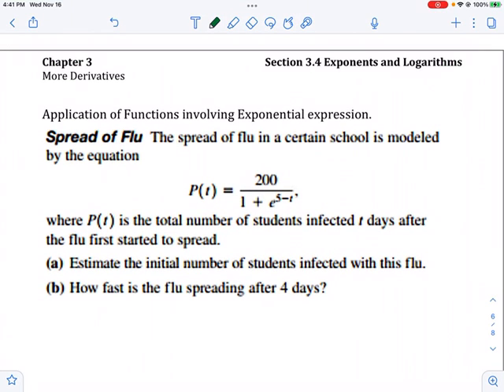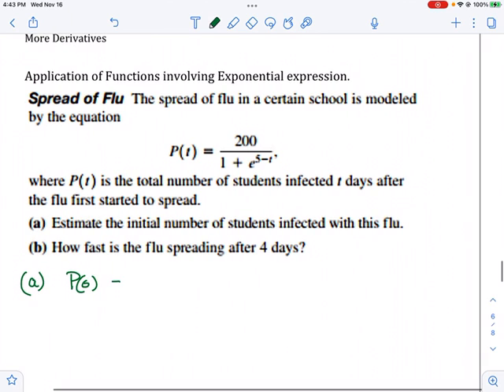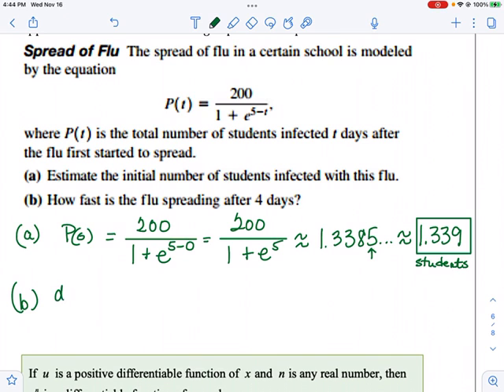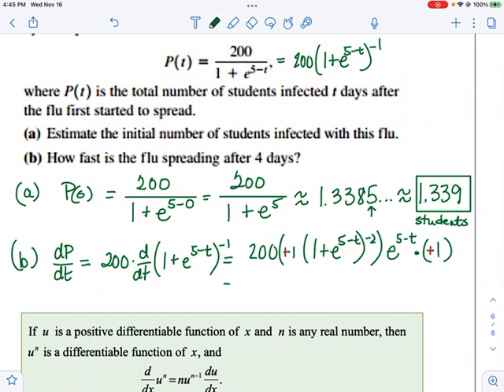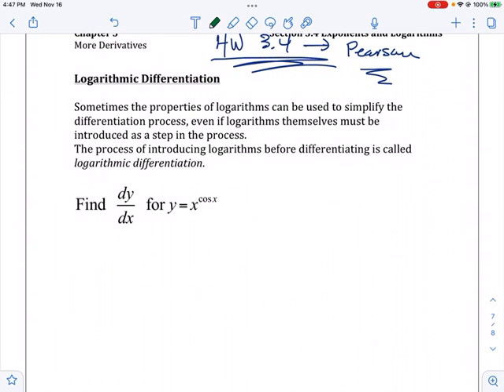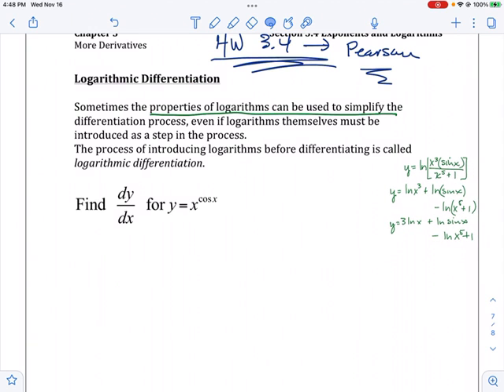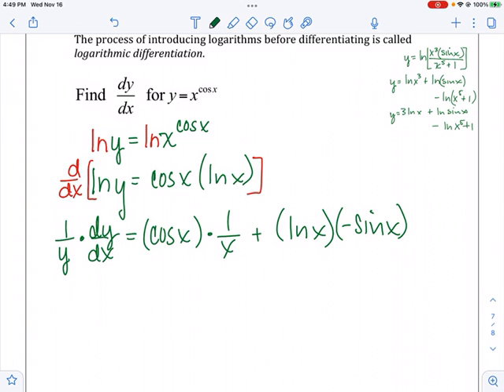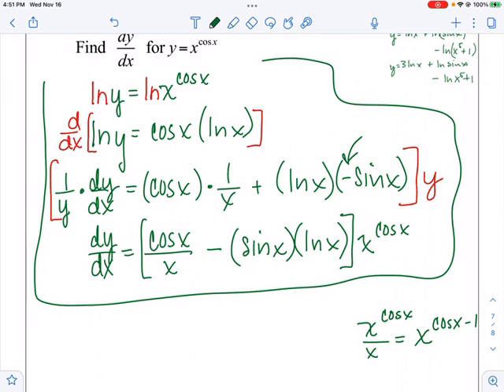3.4 Day 2 Example 7 and 9